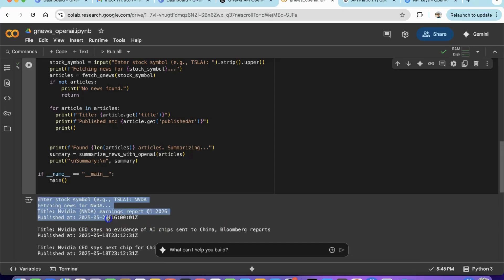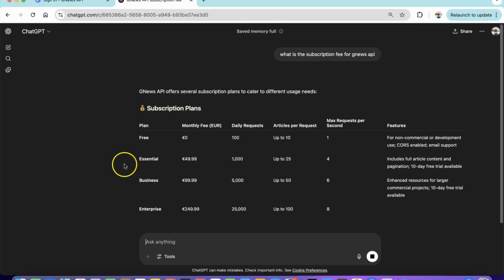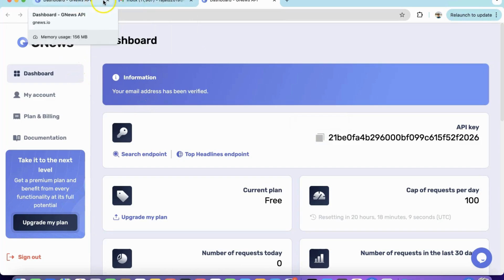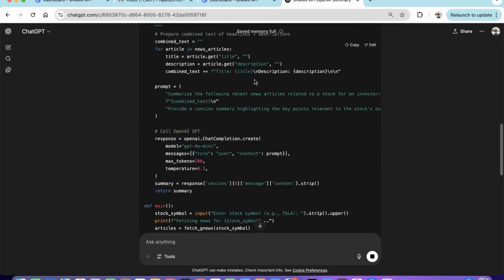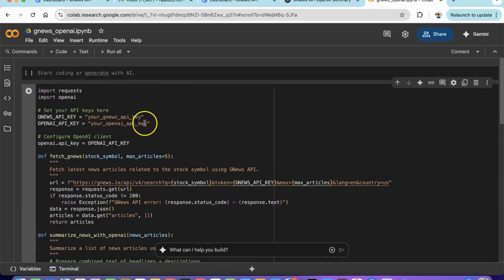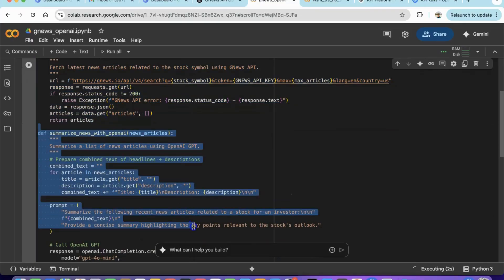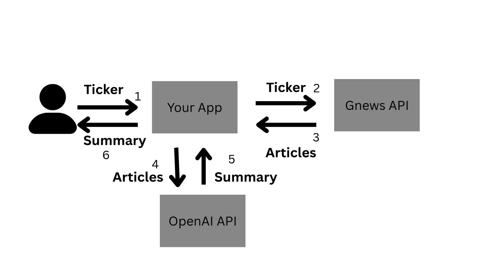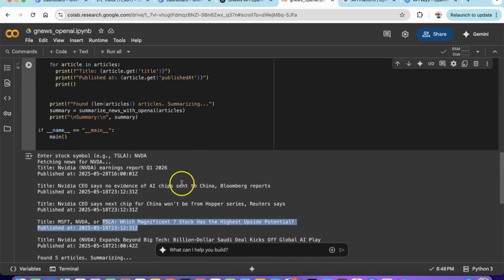Create Your Own AI-Powered Stock News App (GNews + OpenAI + ChatGPT )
Learn how to build a stock news summarizer app using G News and OpenAI! In this step-by-step tutorial, we’ll show you how to fetch recent news for any stock ticker and generate AI-powered summaries using ChatGPT. Run it easily on Google Colab or any Python environment.

✅ Get G News and OpenAI API keys
✅ Fetch and summarize real-time stock news
✅ Use Python + ChatGPT for smart investing tools
Example used: NVIDIA (NVDA)

🔧 Perfect for developers, tech-savvy investors, and Python enthusiasts.